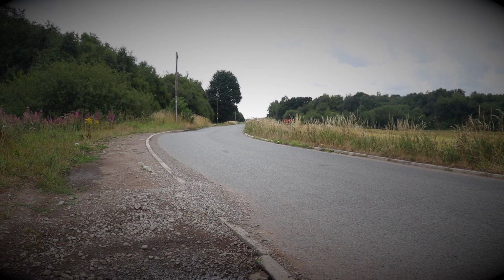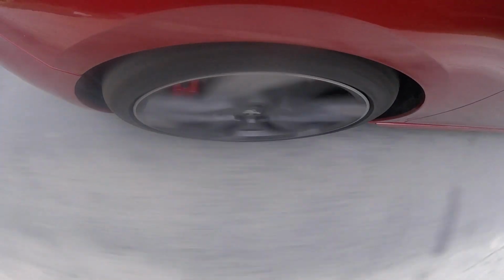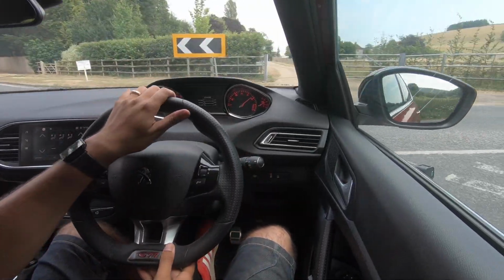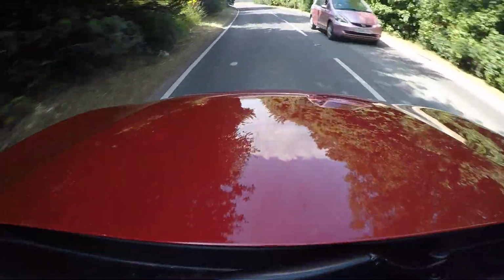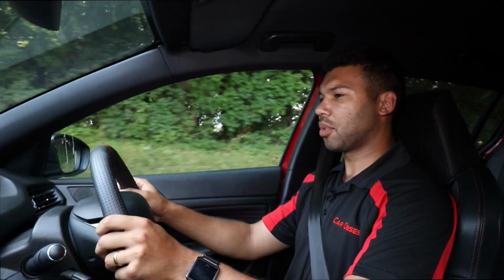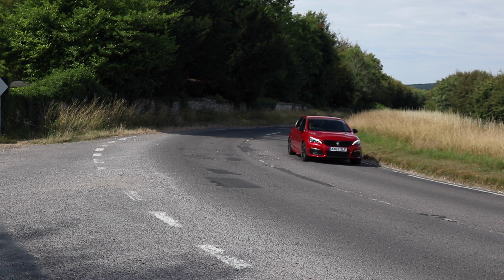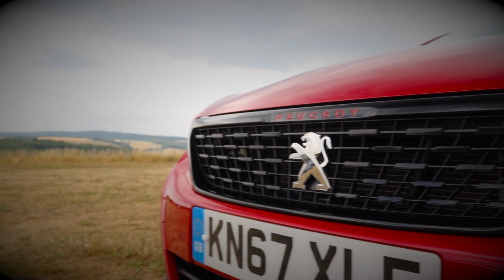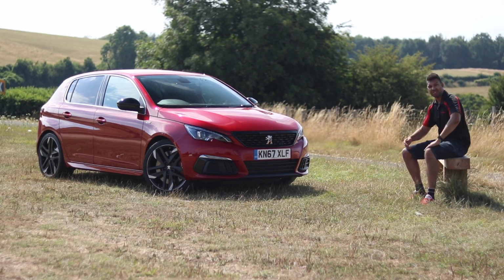A Return To Form? Peugeot 308 GTi Review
Peugeot has been rather inconsistent in the hot hatch game. The French brand has produced the mighty, but has also produced the rather mediocre. So then, where does the Peugeot 308 GTi fit in?

I tested it recently to find out. On paper, it looks pretty enticing. It may only have 1.6 litre turbocharged petrol - smaller than its rivals - but it packs a rather noble 268bhp with 330Nm of torque. This power is fed to the front wheels via a 6-speed manual gearbox; these two combined will get this French pocket rocket to 62mph in 6 seconds dead and it will continue to a top speed of 155mph.